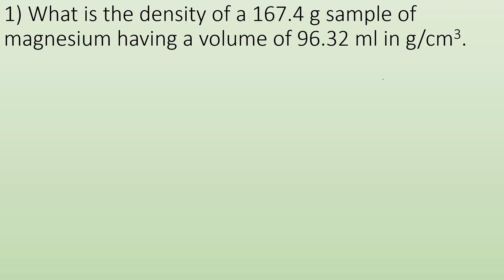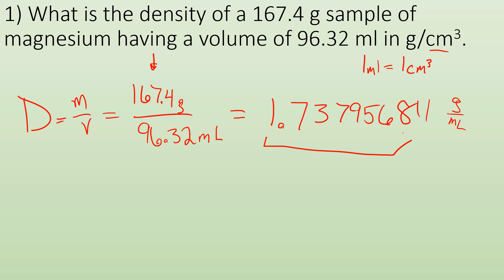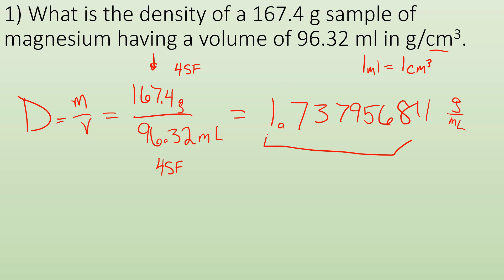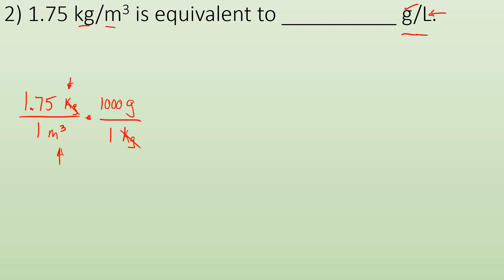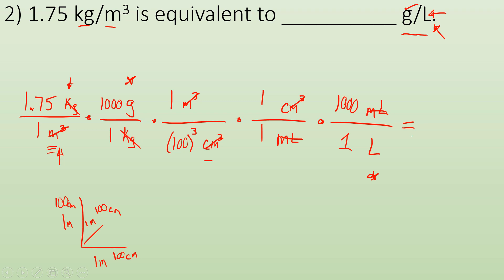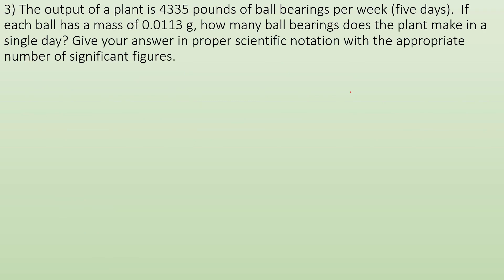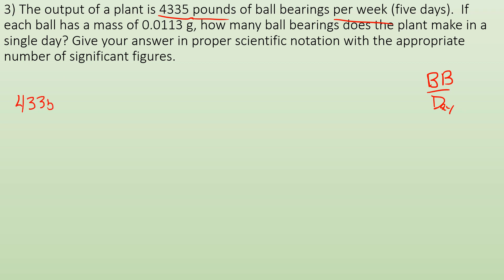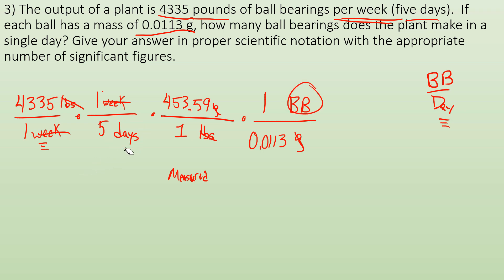Dimensional Analysis Practice problems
Students will perform Dimensional analysis using conversion factors while accounting for uncertainty